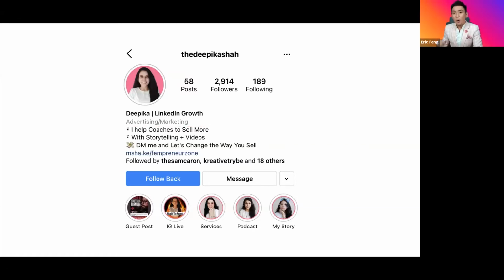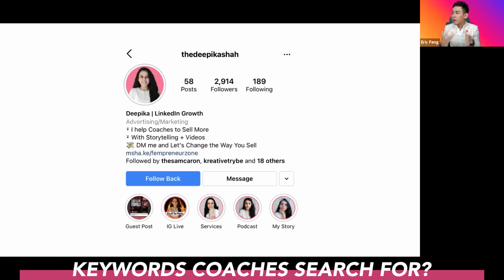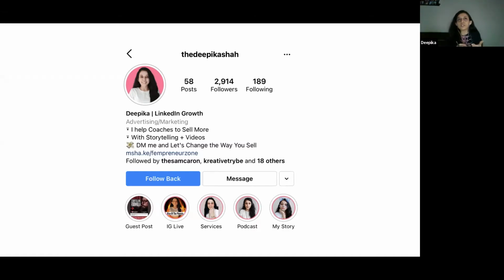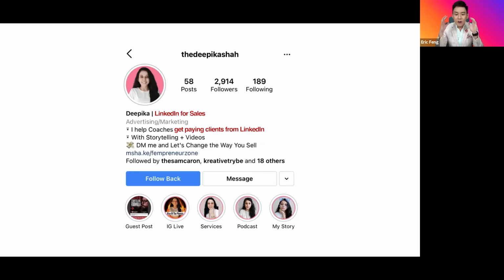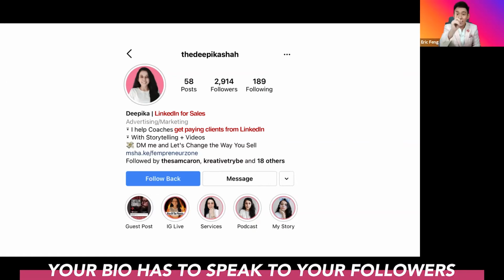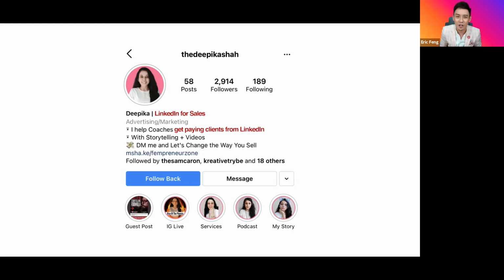Instagram For Business In 2021 (It is NOT dead and what you need to know to GROW now)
My lovely people!  2020 was an interesting year, but specially in the social media world, it seemed that Instagram slowly took a step down from the throne with the momentous entry of Tik Tok. But I want to let you know that it is no where near dead and very much so relevant right now, especially when it comes to business.  I am posting a three part series where we will breakdown 3 Instagram profiles and find the key ways they can improve when it comes to their personal brand, their messaging, and truly using Instagram as a tool for their business.

Thank you so much for an amazing 2020 and I cannot wait to see what is in store for YOU in the next year!

Much love!

Eric